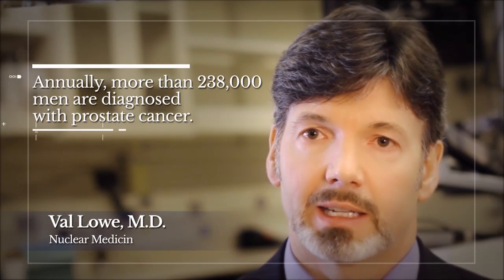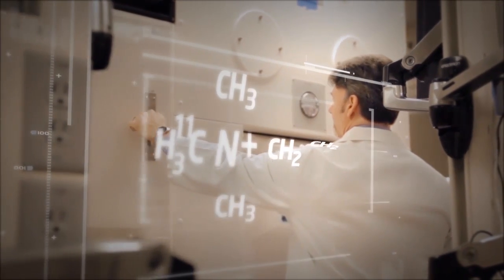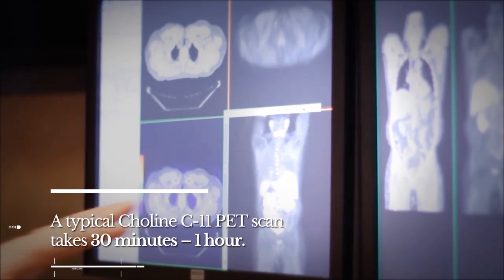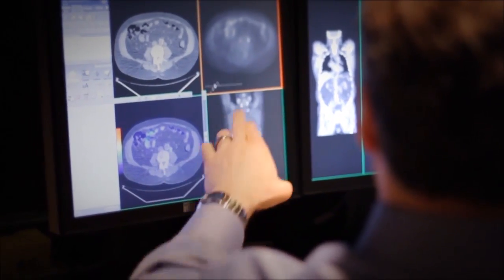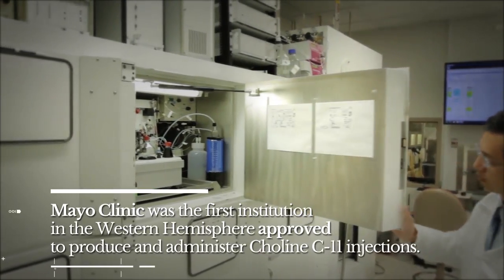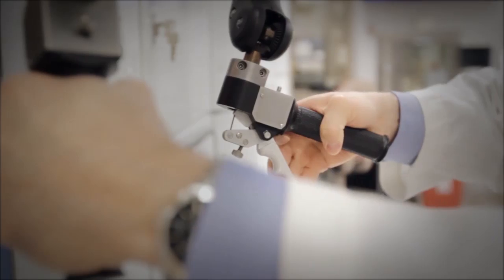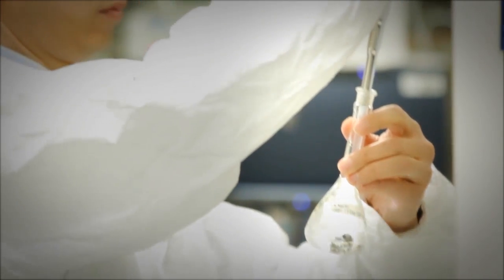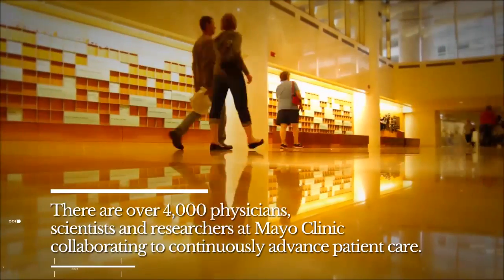Choline C-11: Pulling Back the Curtain on Prostate Cancer - Mayo Clinic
About 90,000 men annually seek treatment for recurrent prostate cancer, according to the Surveillance, Epidemiology and End Results database. Recurrent prostate cancer is defined as cancer that has recurred following initial therapy, which could include surgery, radiation therapy, hormone therapy or chemotherapy. Choline C-11 Injection has a short shelf life and must be made in a specialized facility and given to patients within minutes after production. Mayo Clinic has the integrated production, imaging and pathology facilities to provide the benefit of Choline C-11 PET imaging to patients. Learn more updates for medical professionals on Mayo Clinic's Medical Professional Resource Center